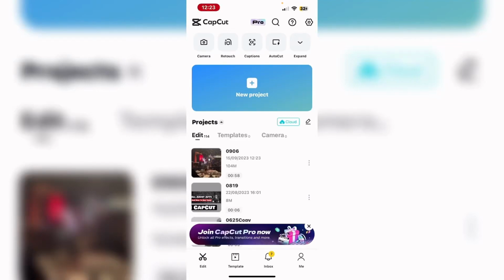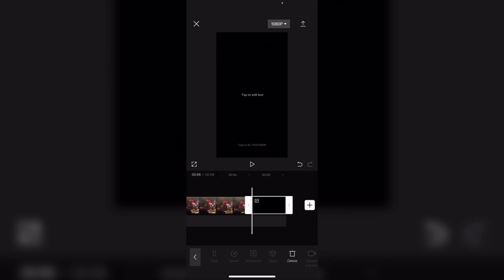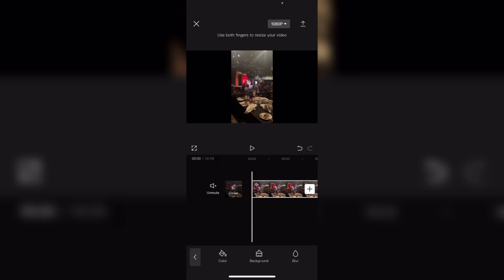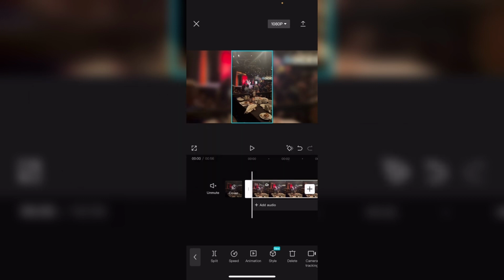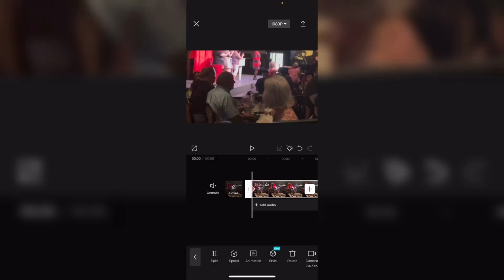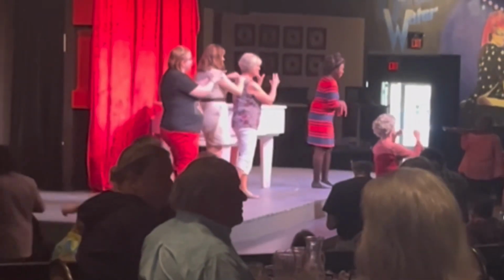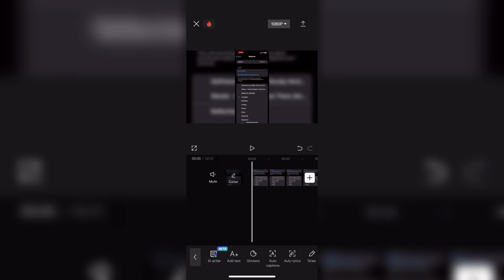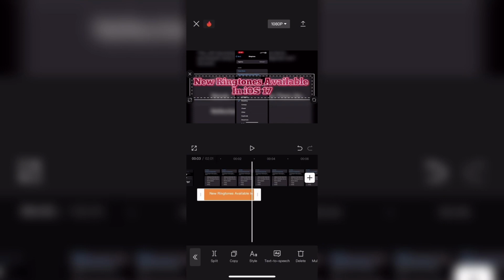6 Advanced Editing Tips For Beginners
Here are six advanced editing tips. I use all the time watch the entire video because tip number six is a brand new tip.

The text to speech function has been updated and now works when you use a text template.